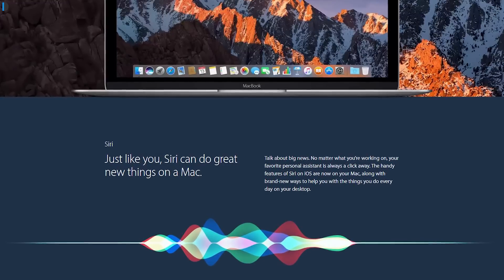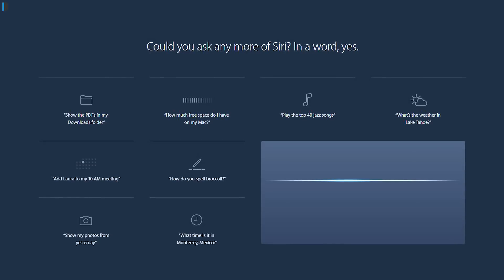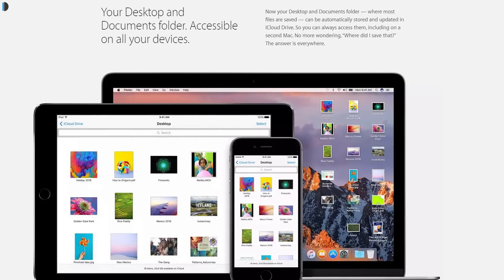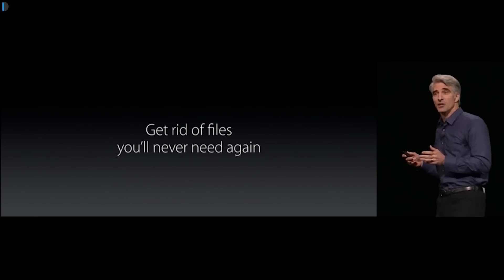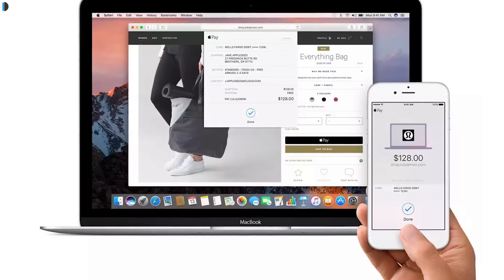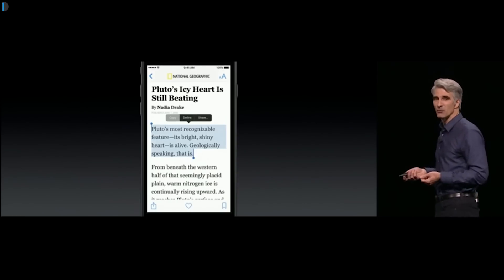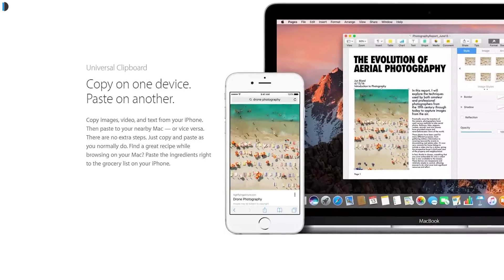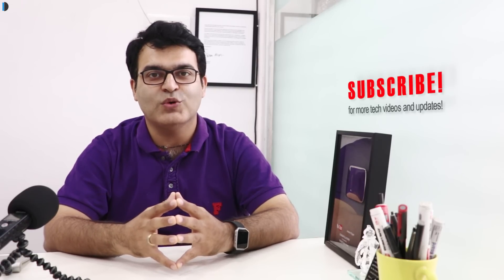Top 8 Features Of Mac OS Sierra | Intellect Digest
Top 8 Features Of Mac OS Sierra. Also watch, Top 10 Features of iOS 10 By Apple